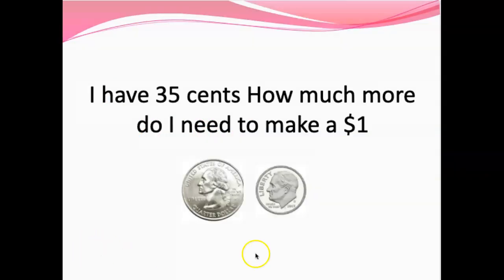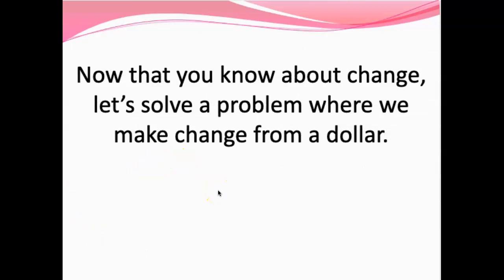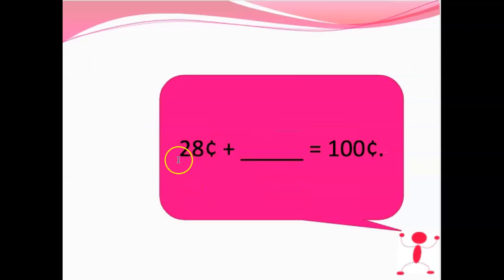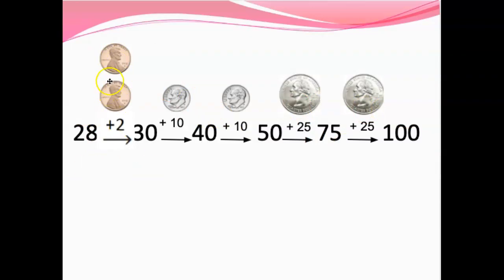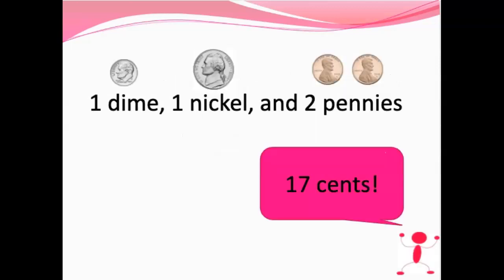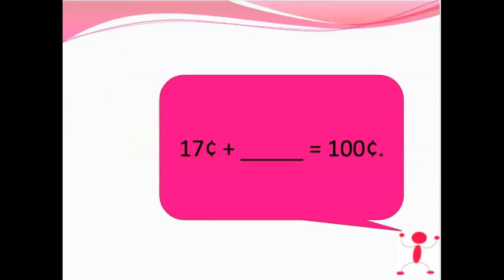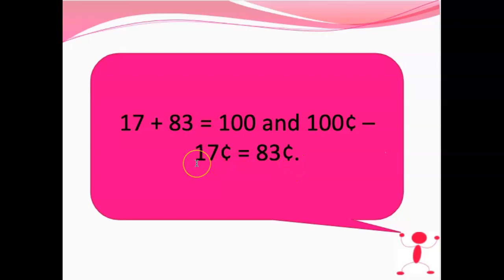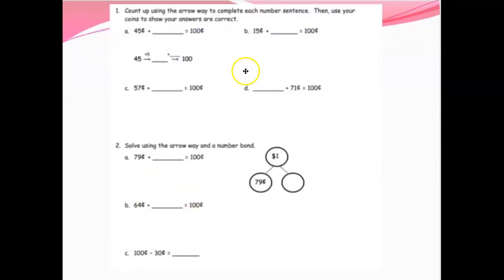Math Lesson April 12 Module 7 Lesson 11